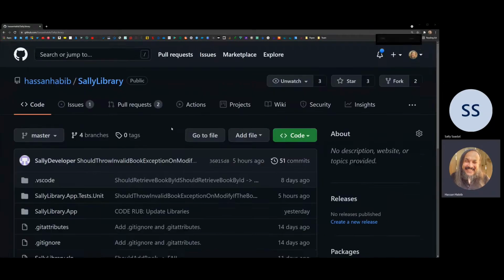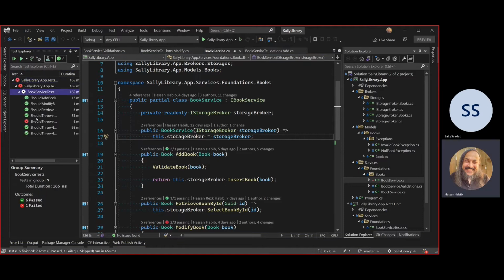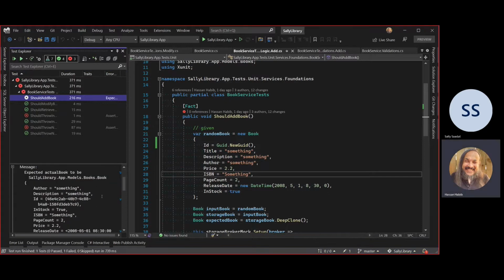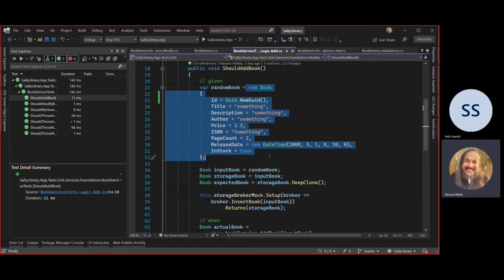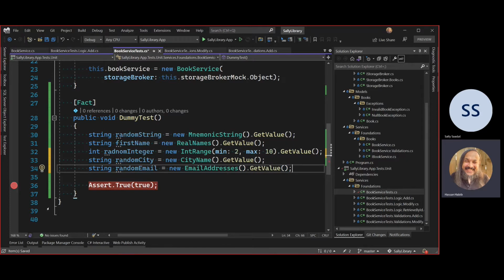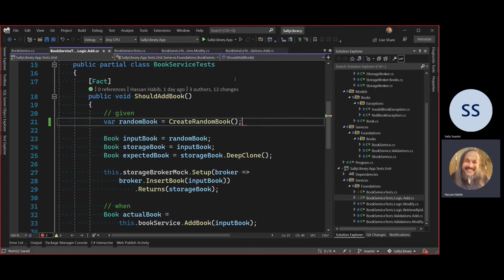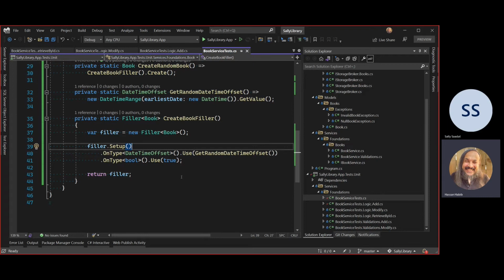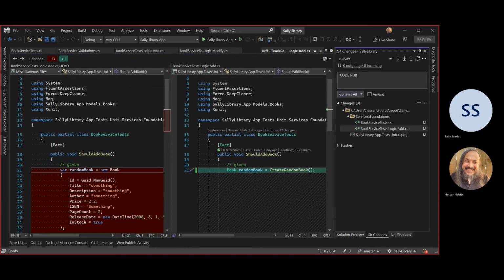LCSWS013: Randomizing Test Parameters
In this session, we will explore the randomization engineers need to consider when creating parameters for unit tests. Randomization of test parameters is very important to ensure the testing is focused on the behavior of the method under test not specific values or events. it also plays a huge rule in exposing any unexpected limitations in our logic.